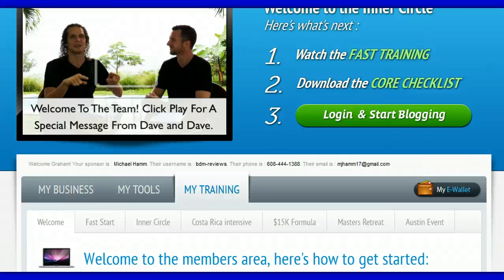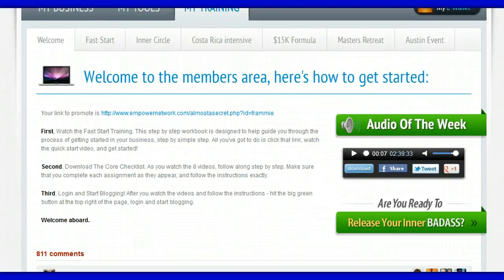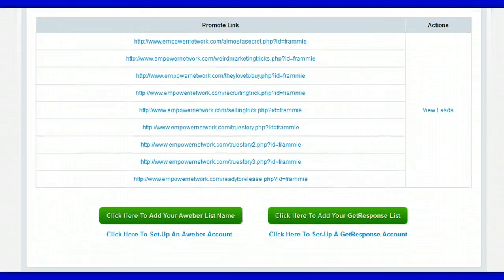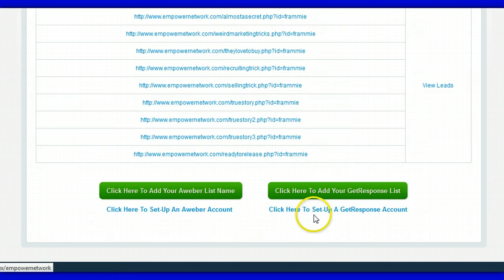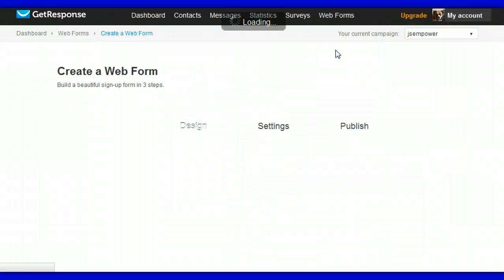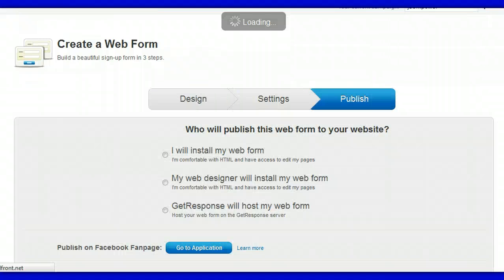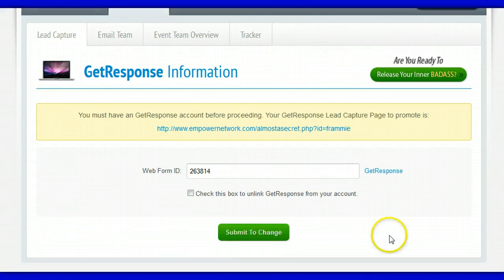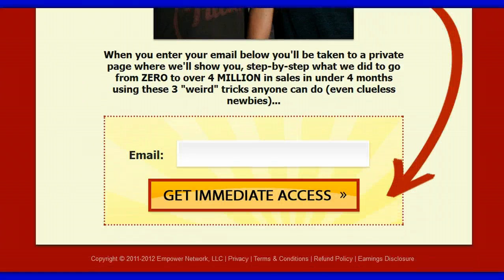Set up lead capture with Empower Network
Empower Network Basic Training